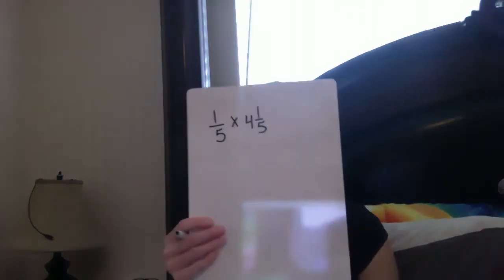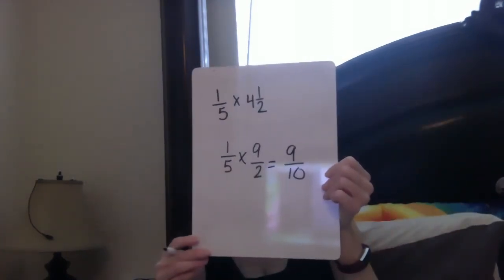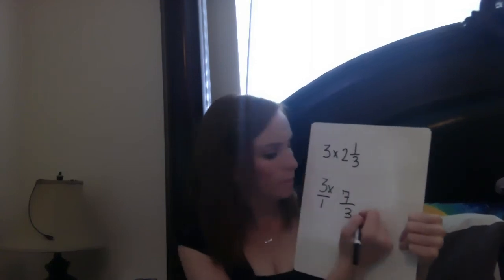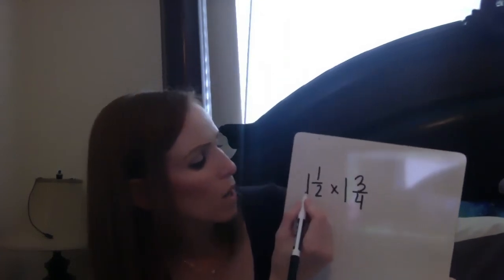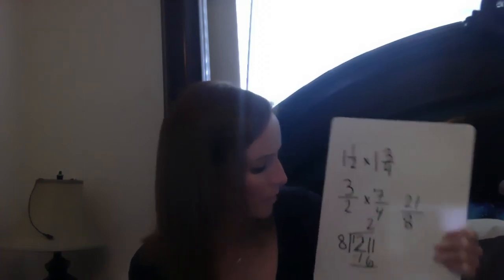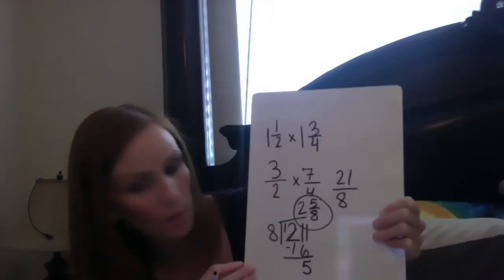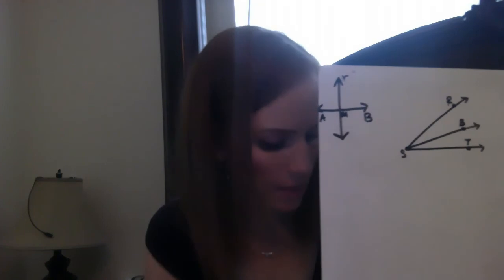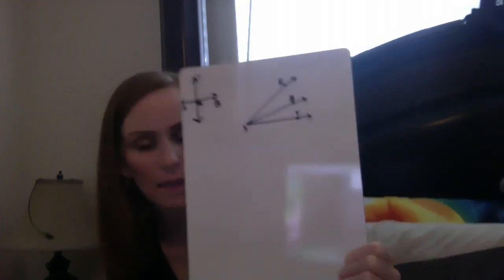Math 65/76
65: set 137
76: set 135